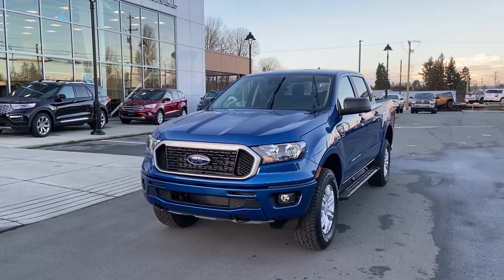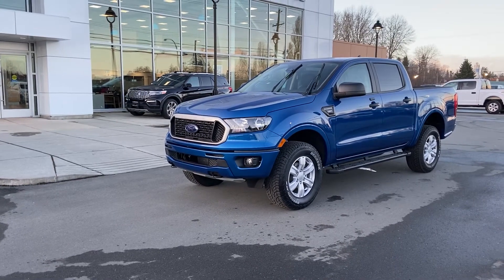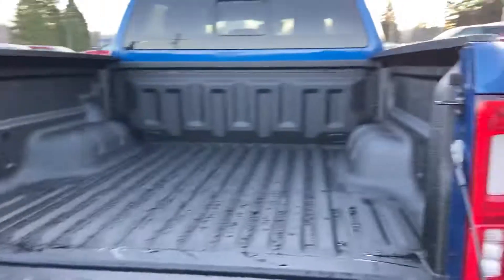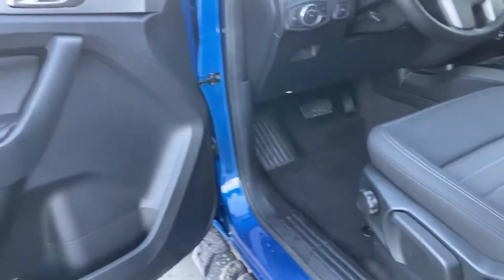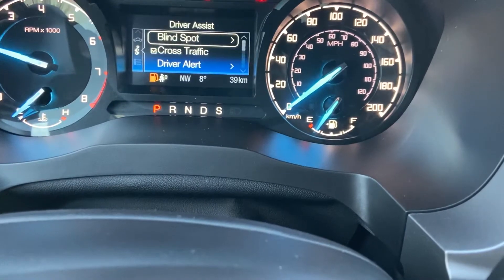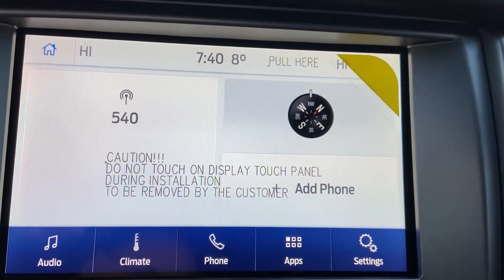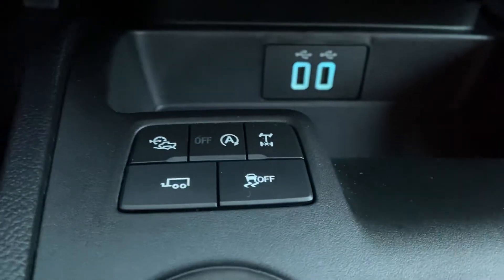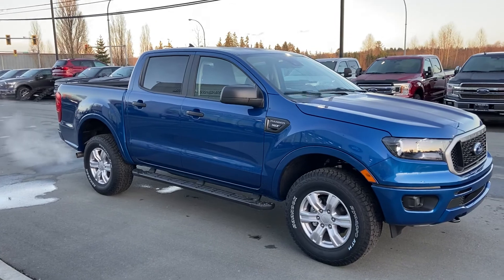2020 Ford Ranger XLT FX4 SMFORD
Brief Video Tour of 2020 Ford Ranger